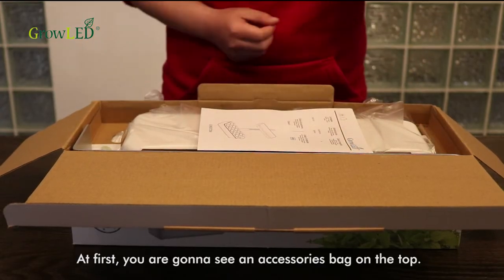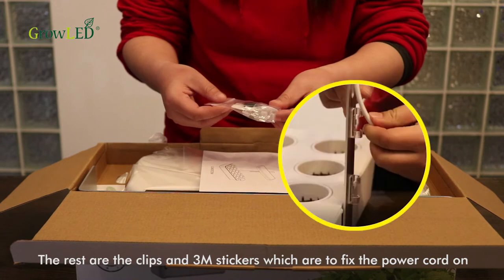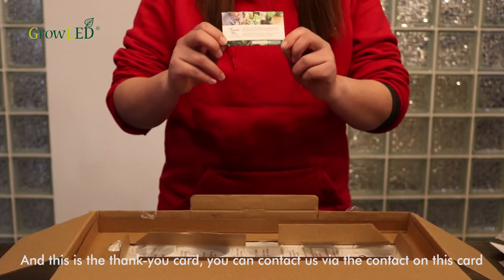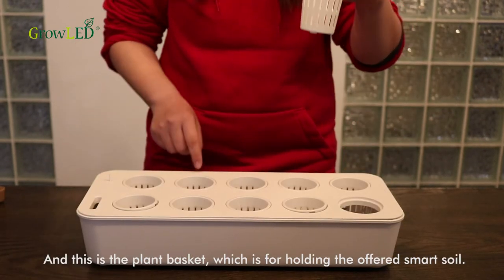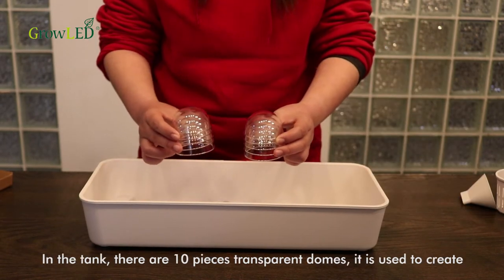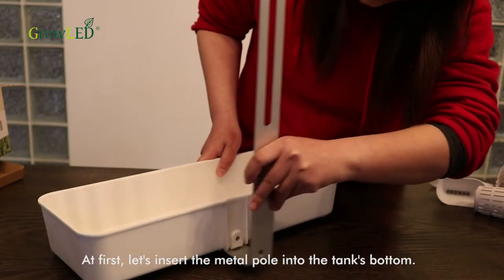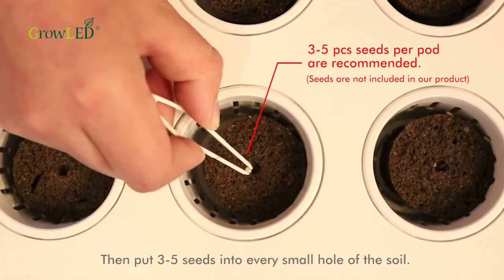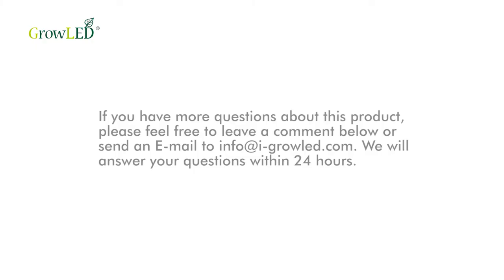GrowLED Hydroponic Height Adjustable Smart Indoor Garden Open Box Video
This is an open box video of GrowLED Hydroponic Height Adjustable Indoor Garden. In this video, you are gonna see all the parts this indoor garden kit includes, and how to install this kit.